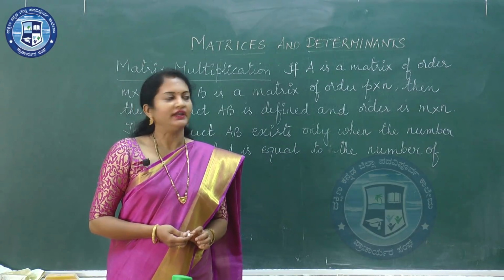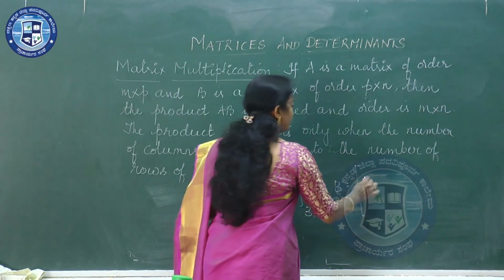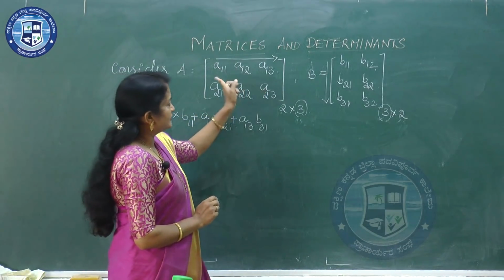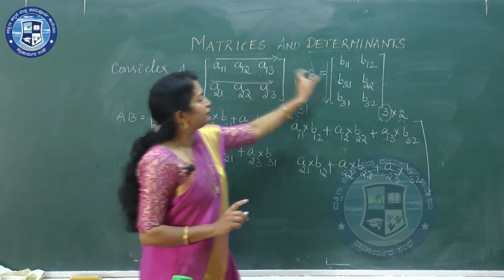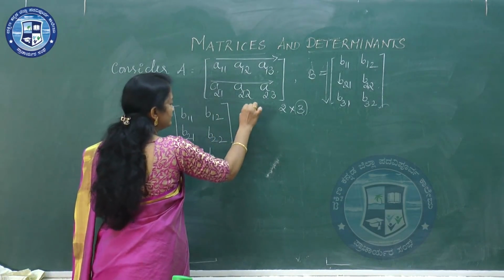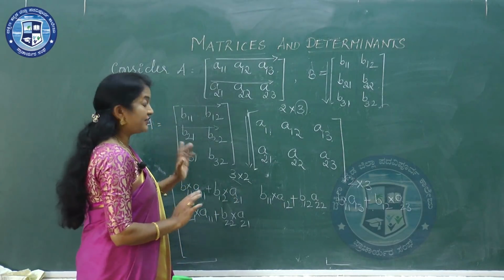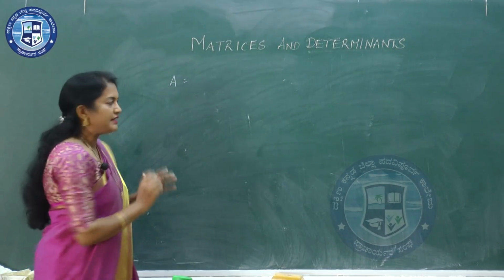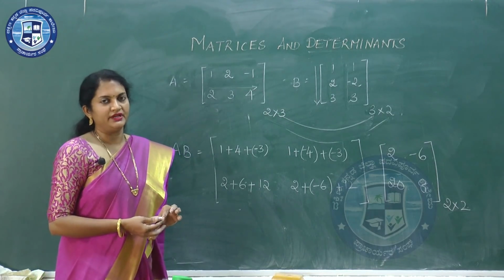Basic Maths - Chapter 1 -Part 3/20 Matrices and Determinants|| by Srilata Komanduri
About Srilata Komanduri

Srilata Komanduri, is working as a Mathematics faculty in Vikas PU College, Mangalore. She has been teaching students well over from 20 years in the field of Mathematics and Basic Mathematics. Her teaching experience include various institutions like Kendriya Vidyalaya, Kudremukh, BGS PU College, Mahesh PU College and Canara PU College, Mangalore.